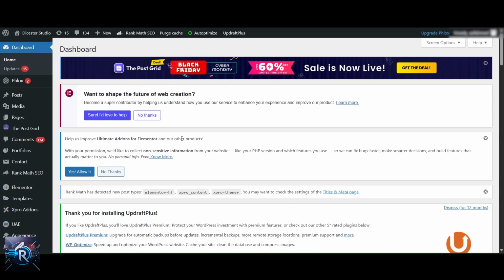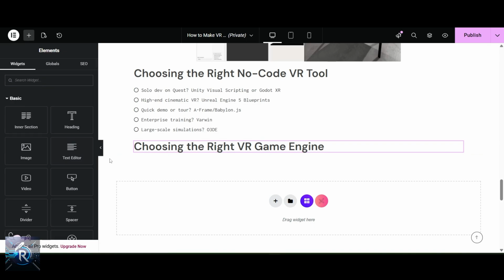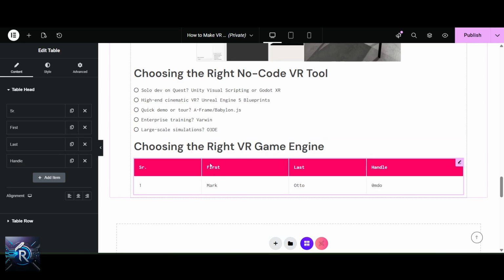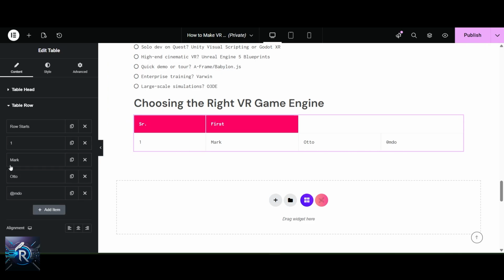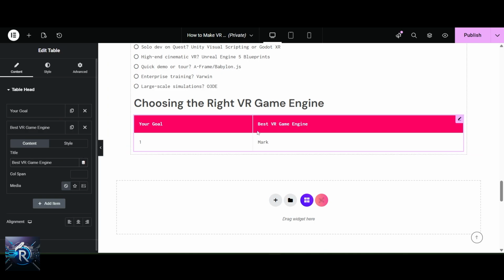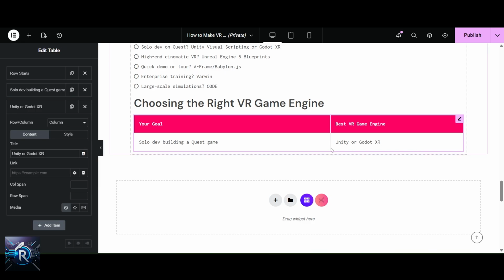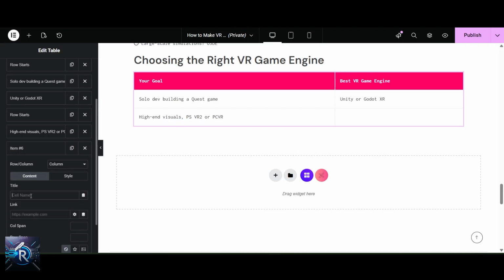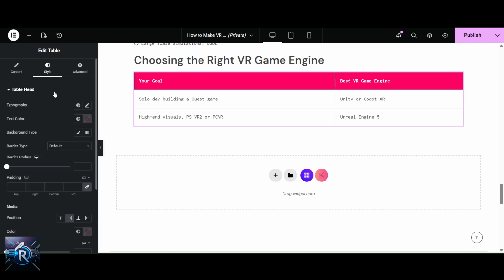How to Create Tables in WordPress Using Elementor Free (Best Free Plugin 2025)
In this WordPress tutorial, I will show you how to create a responsive and professional table in Elementor using 100% free tools.
You don’t need Elementor Pro — only Elementor Free and a free WordPress table plugin.

This step-by-step guide covers how to insert tables, customize design, add rows and columns, style borders, change colors, and make the table fully responsive for mobile users.

If you are building a pricing table, comparison table, product table, or any data table in WordPress, this Elementor tutorial will help you do it easily with free plugins.

🔹 What You Will Learn:
• How to add a table in Elementor Free
• Best free plugins for creating tables
• How to customize rows, columns, borders, and colors
• How to make tables responsive for mobile
• Elementor free features and design tips
• WordPress beginner-friendly tutorial

Related Title -
WordPress Tutorial
Elementor Free
WordPress Table Plugin
Elementor Beginners
WordPress Web Design
Create Table Elementor
Free WordPress Tools
Responsive Table WordPress
Elementor Walkthrough
Table Design WordPress
how to create table in elementor
elementor free table tutorial
wordpress free table plugin
add table in wordpress without coding
create responsive tables in wordpress
elementor free 2025
data table plugin wordpress
comparison table wordpress
pricing table wordpress